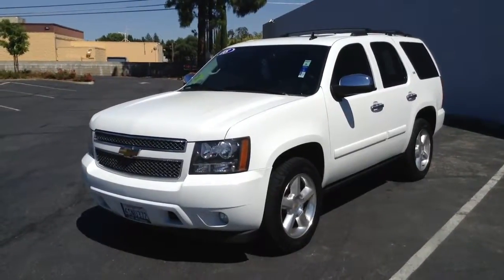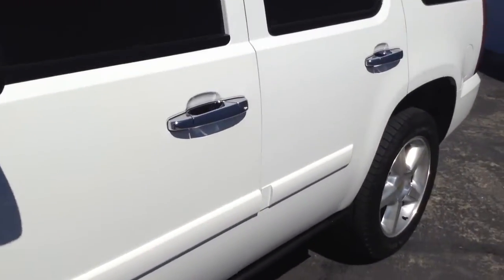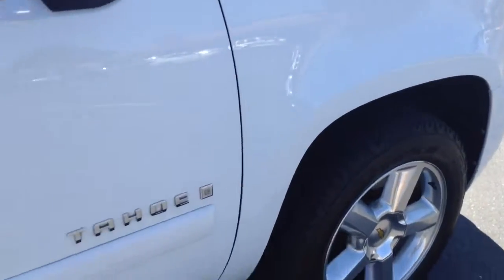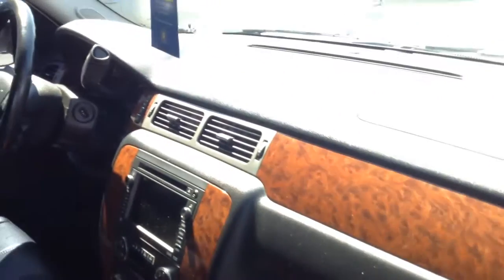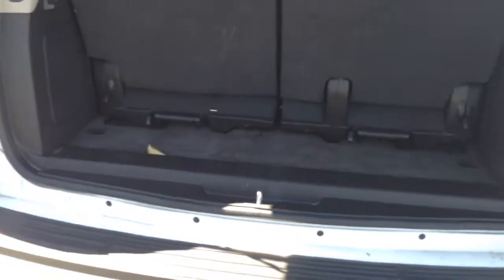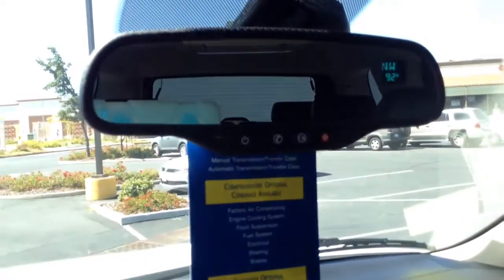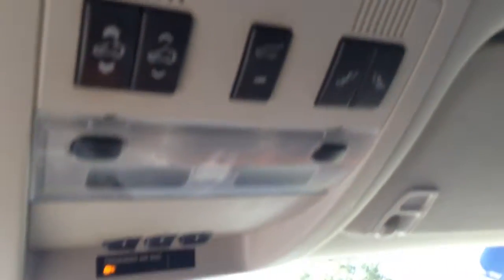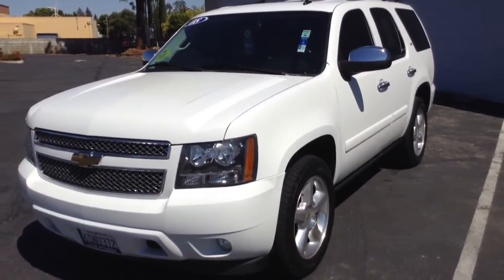#6058 - 2008 Chevy Tahoe LTZ 4X4